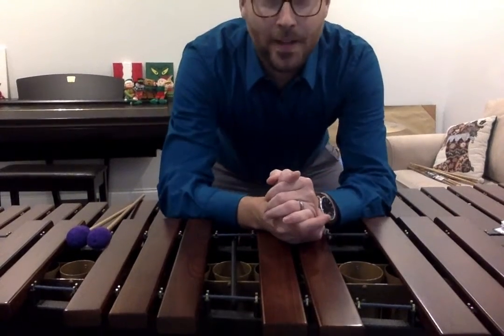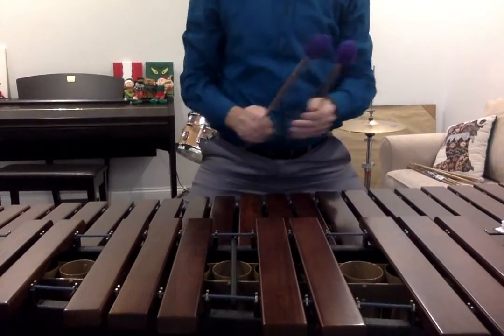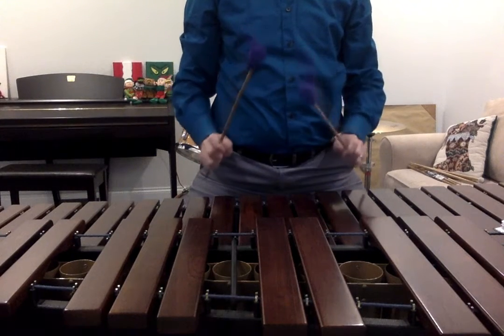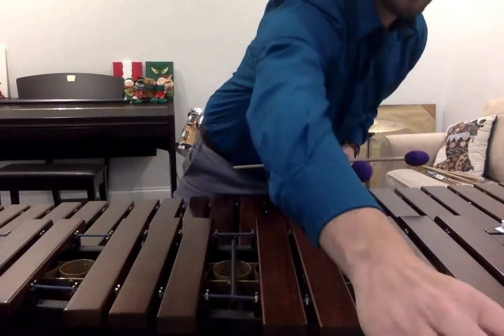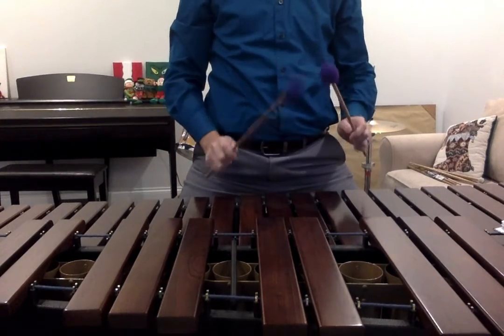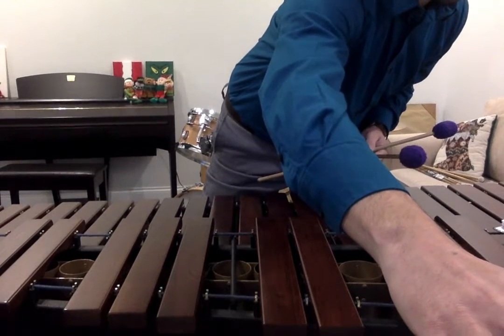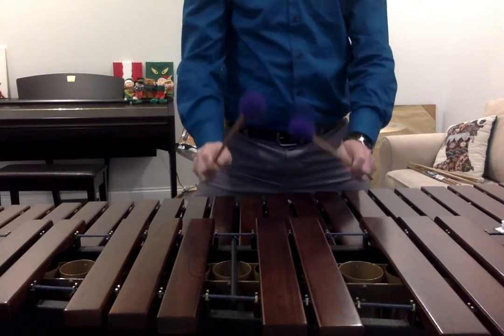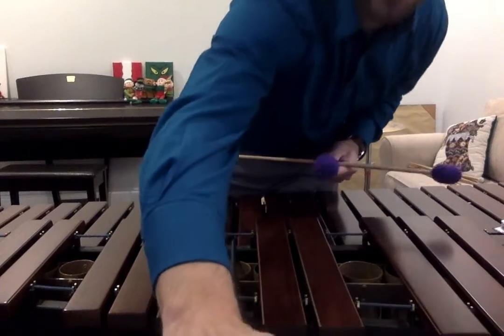Lesson 5 - Mallets play-along